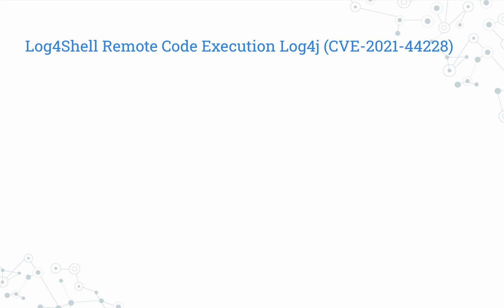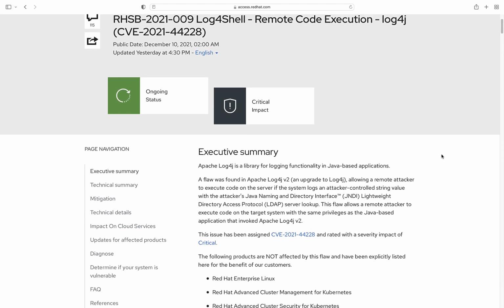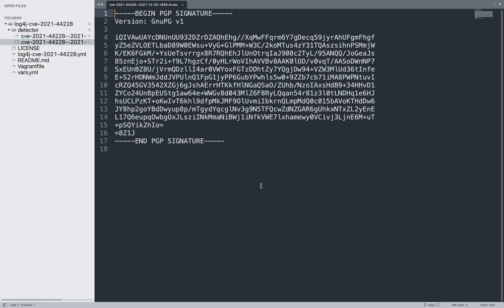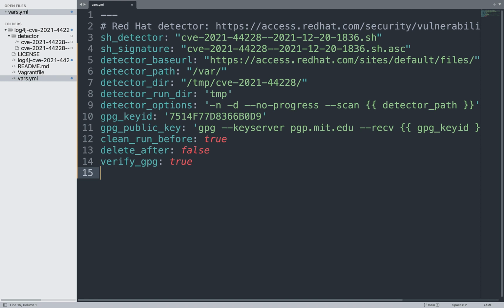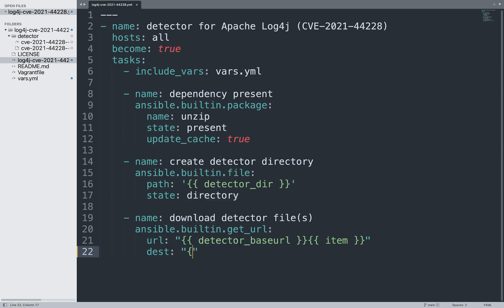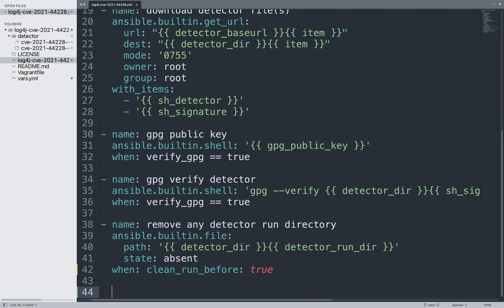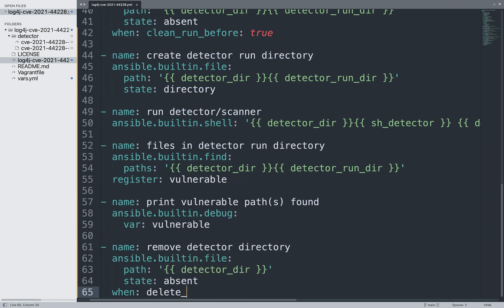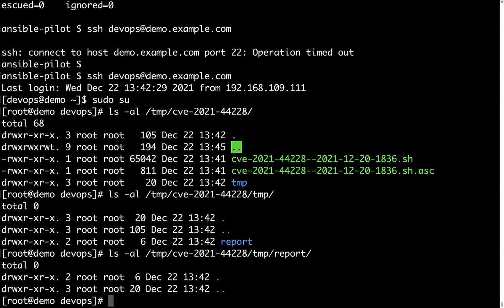Vulnerability Scanner Detector Log4Shell Remote Code Execution Log4j (CVE-2021–44228) —Ansible log4j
How to automate the Vulnerability Scanner or Detector provided by Red Hat RHSB-2021–009 Log4Shell — Remote Code Execution — log4j (CVE-2021–44228) on Linux with Ansible Playbook. Installation of dependency, GPG key verification, Vulnerability Scanner/Detector run, and result display on target Linux machine.

Timestamps
00:00 Introduction
00:31 Log4Shell Remote Code Execution Log4j (CVE-2021–44228)
03:20 Heartbleed and Log4Shell websites
03:55 MITRE and NIST CVE-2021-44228
04:54 Red Hat RHSB-2021-009 Log4Shell - Remote Code Execution - log4j (CVE-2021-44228) and detector
06:20 Red Hat detector version 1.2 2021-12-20 explained
09:20 Red Hat detector GPG signature
10:18 Ansible Playbook variables vars.yml
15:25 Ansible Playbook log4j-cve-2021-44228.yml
30:13 Ansible Playbook log4j-cve-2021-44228.yml execution on Linux remote
32:28 Ansible Playbook log4j-cve-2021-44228.yml verification on remote machine
33:57 Recap

200+ Automation Examples For Linux and Windows System Administrator and DevOps

200+ Automation Examples For Linux and Windows System Administrator and DevOps